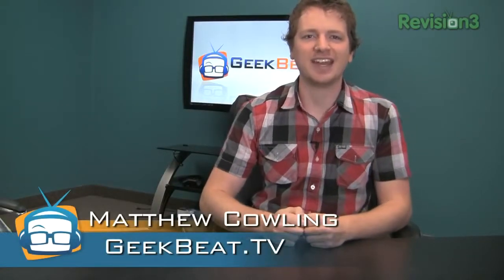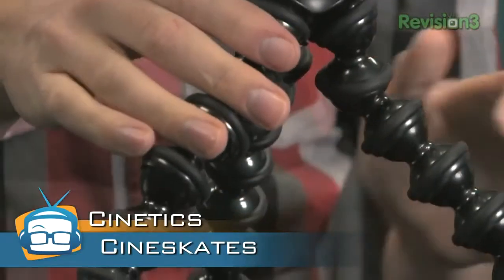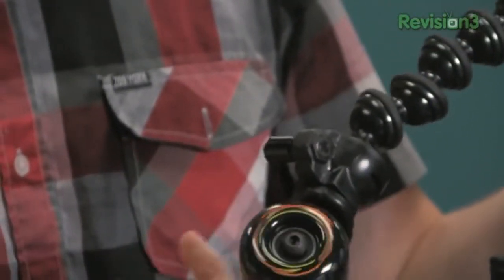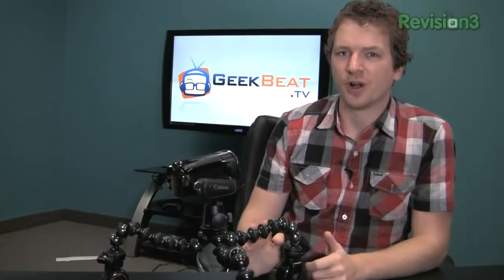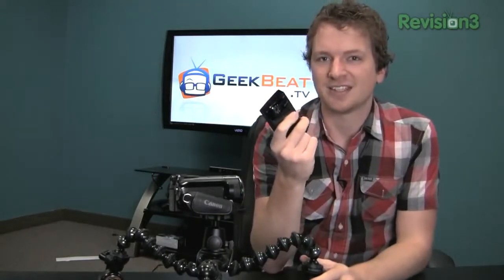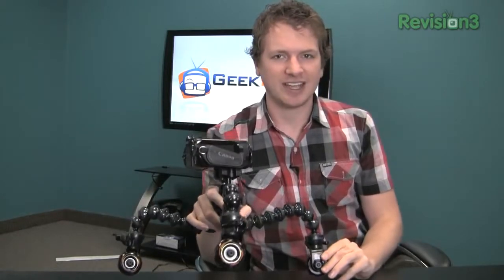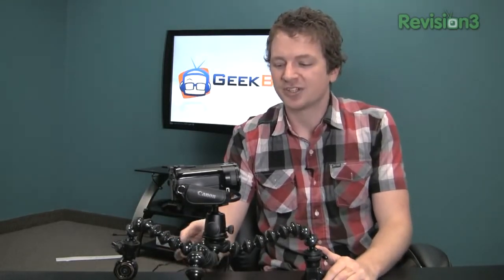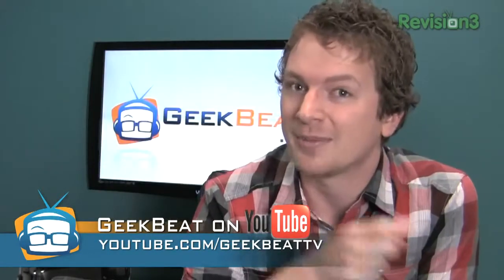Geek Beat Archives REVIEW CineSkates